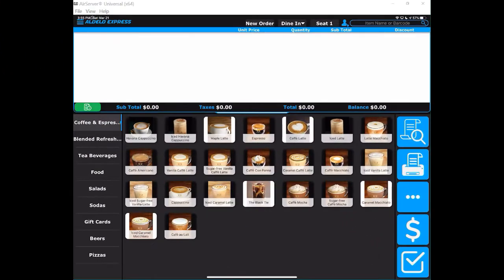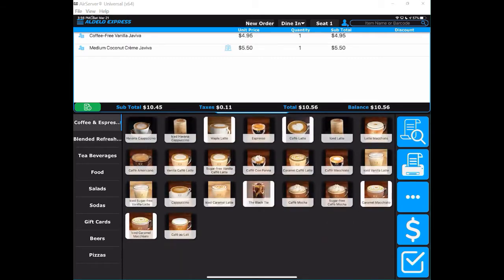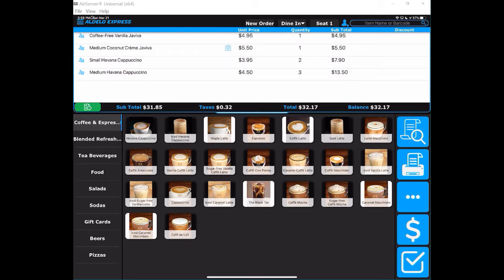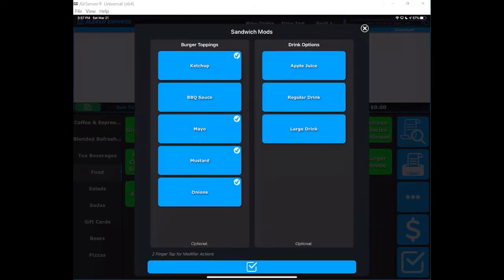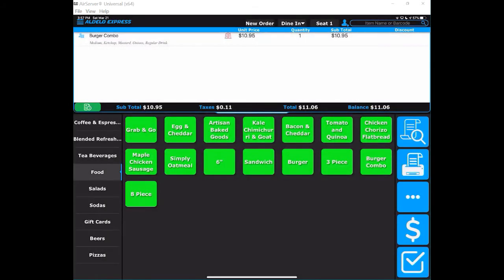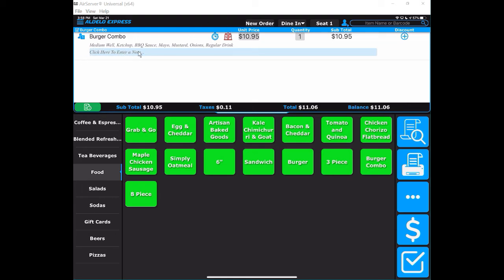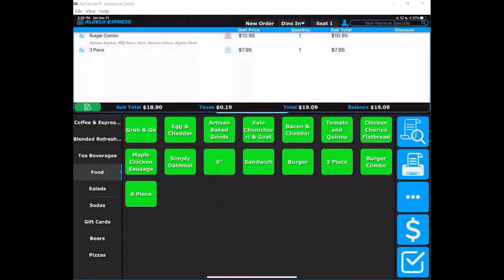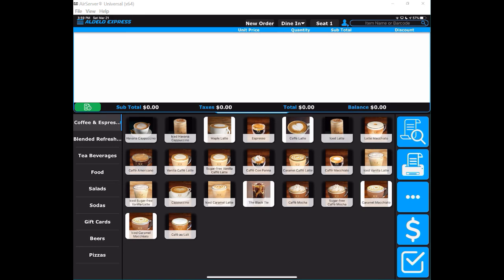Aldelo Express Counter Service Item Screen Basics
Aldelo Express has some very exciting ways to ring up items.  We do not restrict you with only a single way to process orders.  You can use a conversational ordering method where the order process can follow the conversation between the cashier and the customer.  This allows a more free flowing ordering method and utilizes the many ways to ring up an item.

Aldelo Express allows the cashier to correctly modify the items before sending to the kitchen.  If a mistake is noticed it can be corrected prior to sending to the kitchen.  This helps reduce waste by making sure the item is correctly made by the kitchen.

Watch this video to see the flexible ordering methods that Aldelo Express offers.